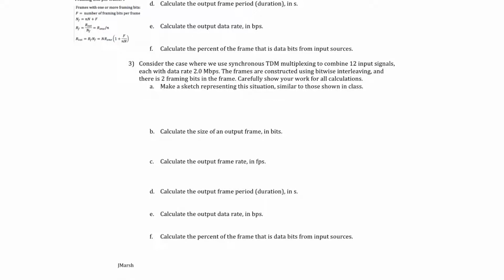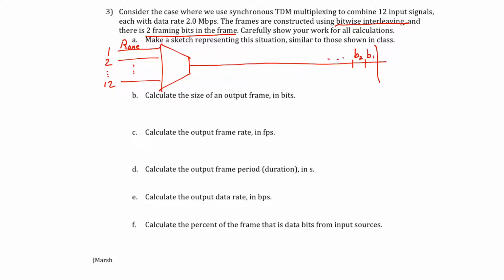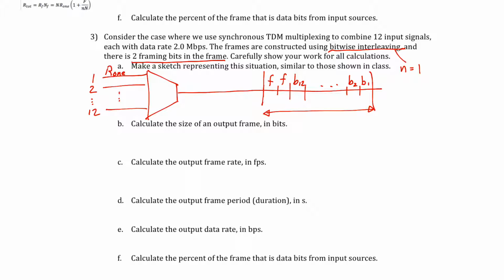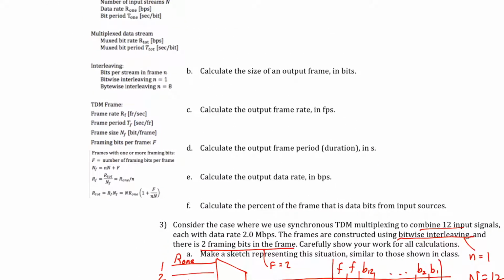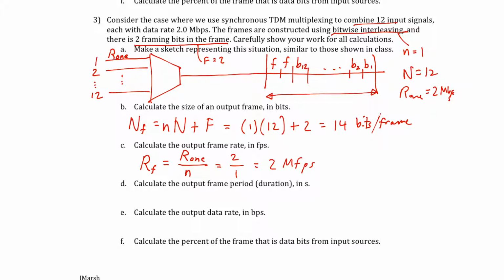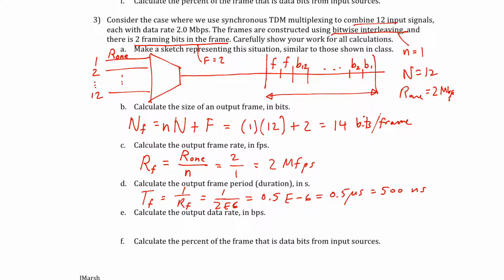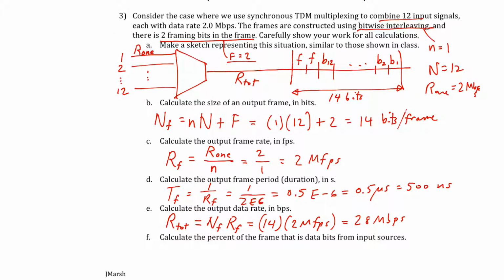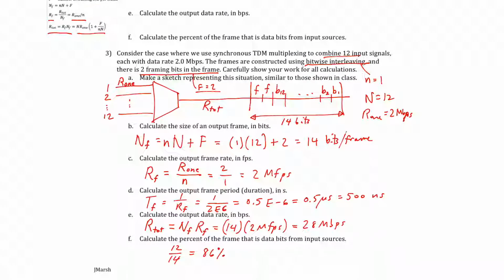TDM_Ex 4